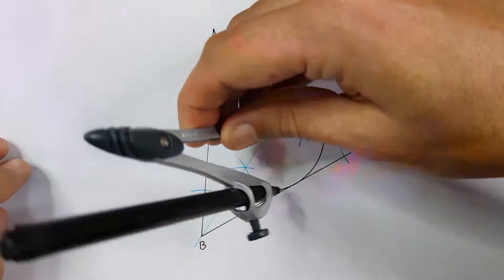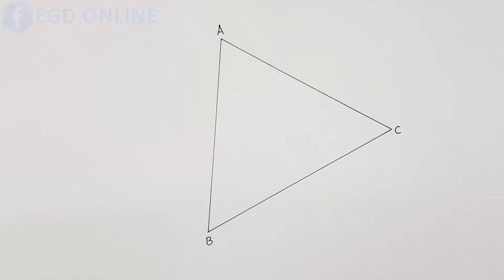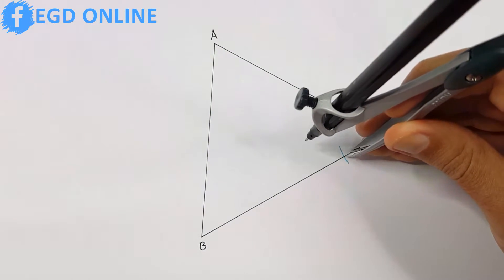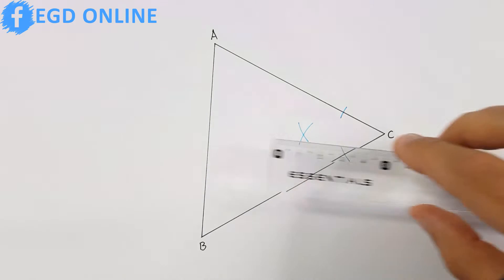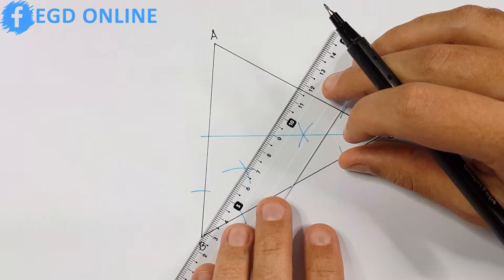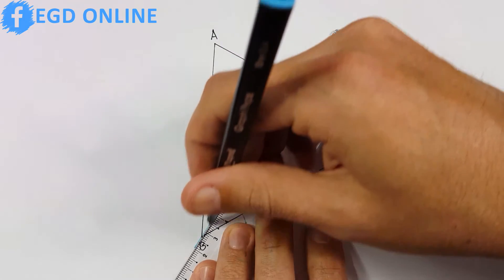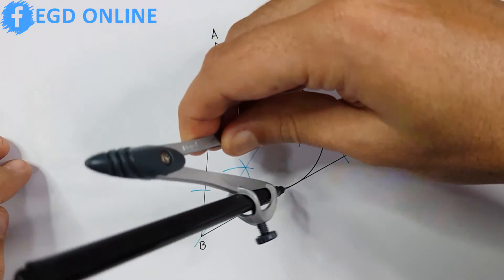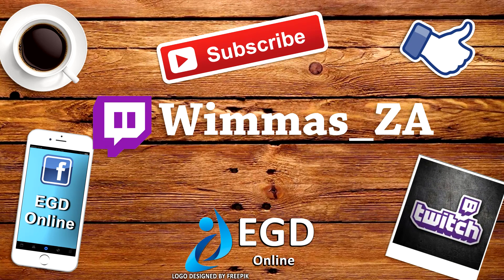EGD Inscribed Circle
In this tutorial video I will show you how to construct an inscribed circle.
You will need to know how divide an angle. If you don't, go have have at look at my previous video.